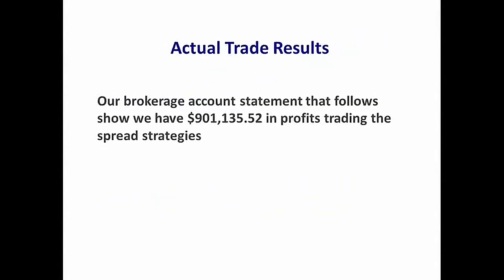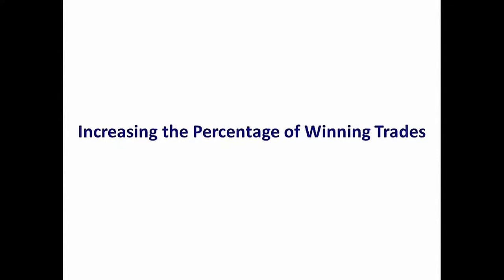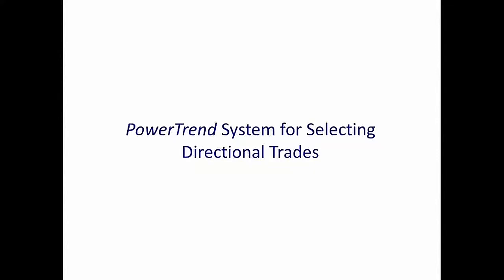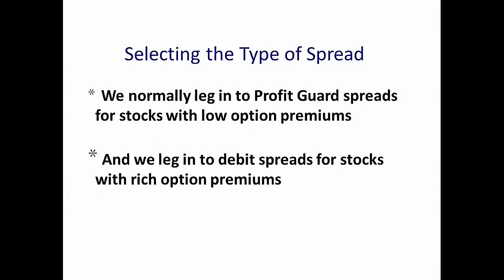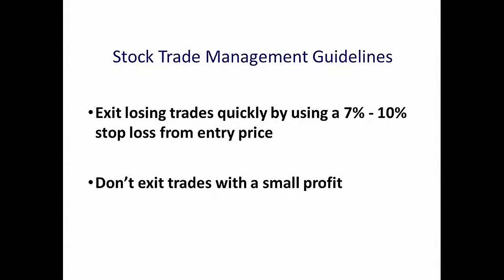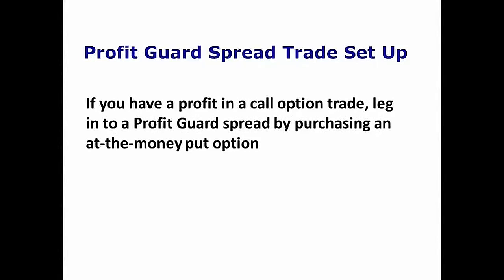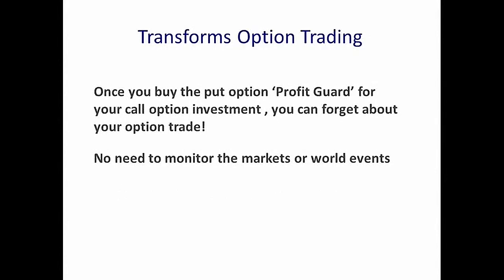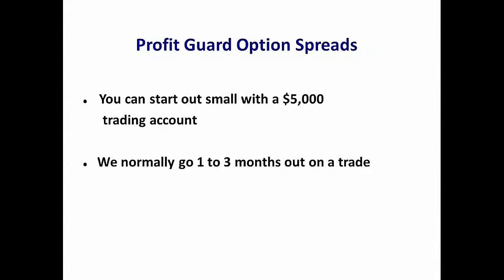Chuck Hughes Online - Directional Trades versus Spread Trades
In this video we will explore the advantages of trading option spreads versus option directional trades.

When you buy a call option, the underlying stock must increase in price in order to profit from the call purchase. And at option expiration the underlying stock must increase above strike price of the option or you will incur a 100% loss of the option premium.